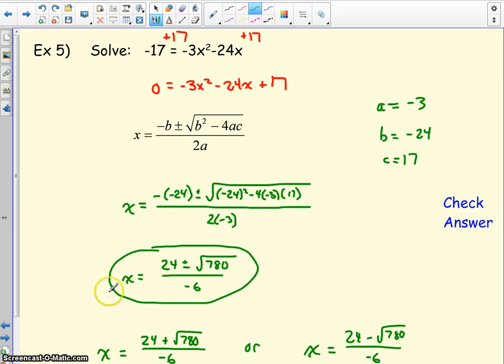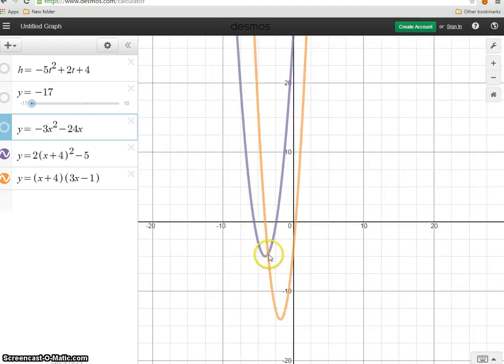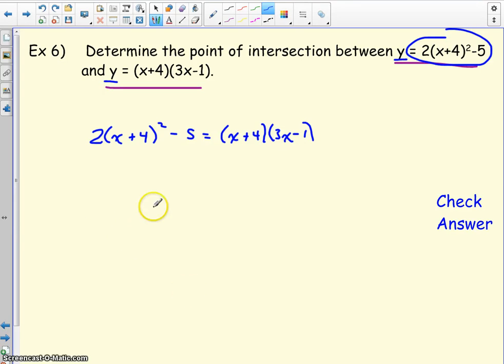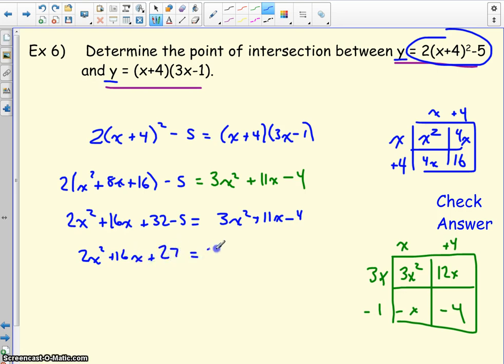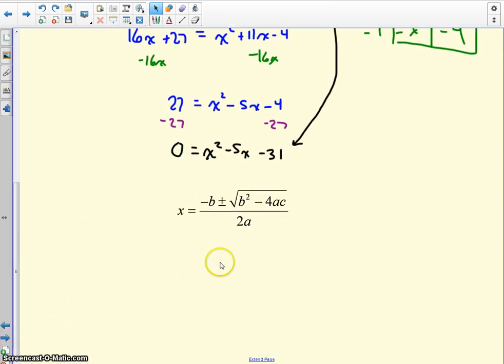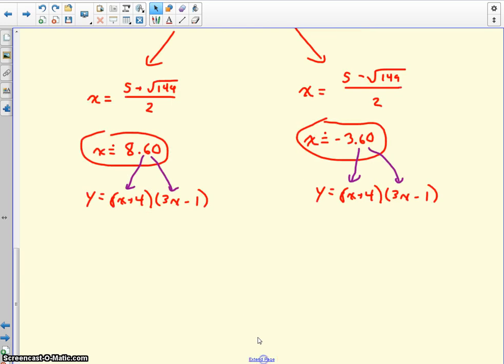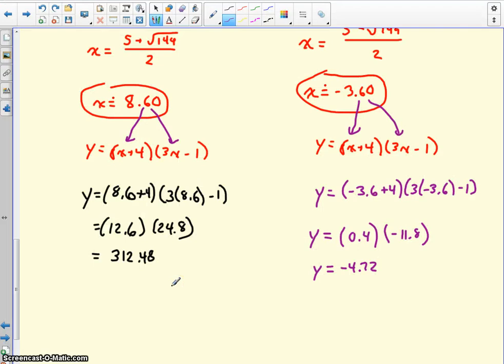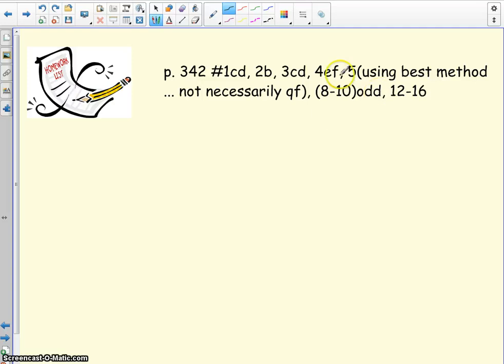2D - Lesson #36 - Quadratic Formula (Part 2)